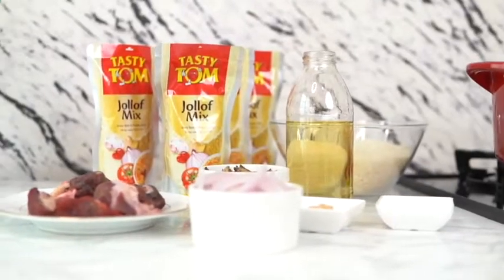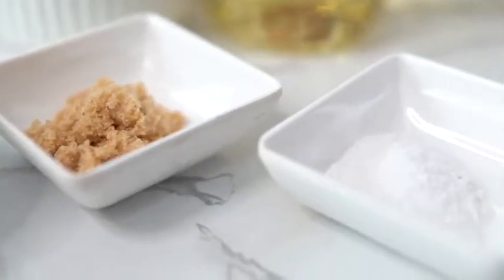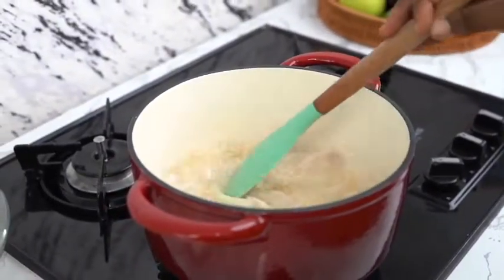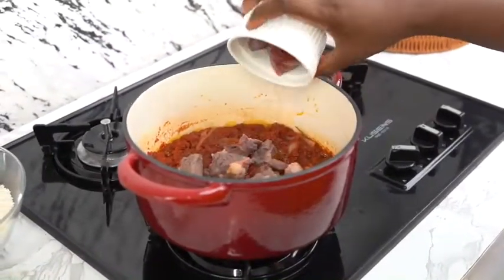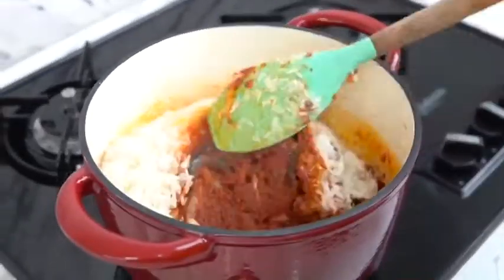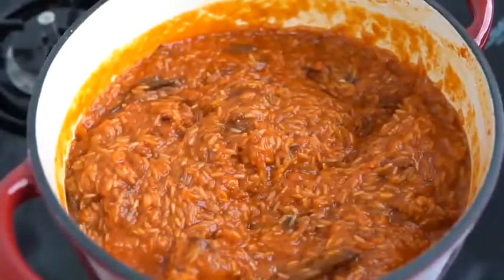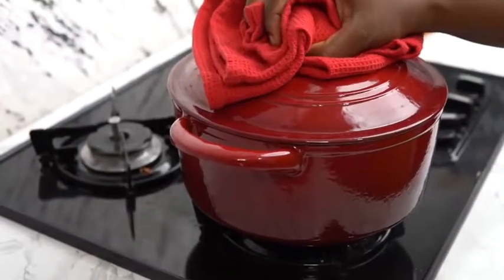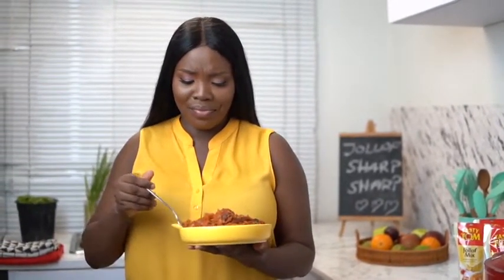Narkie (A Kitchen Far Away) cooks Tasty Jollof in 45 minutes!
Check out Narkie cooking her tasty JollofSharpSharp with the new TastyTom JollofMix.